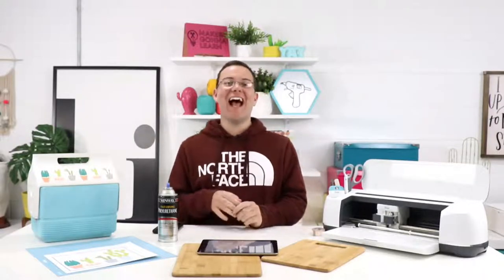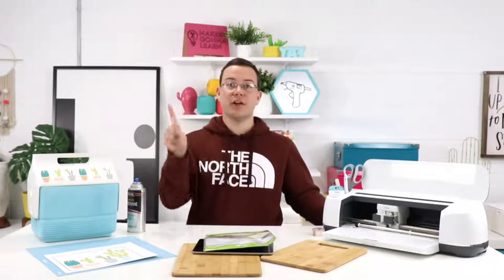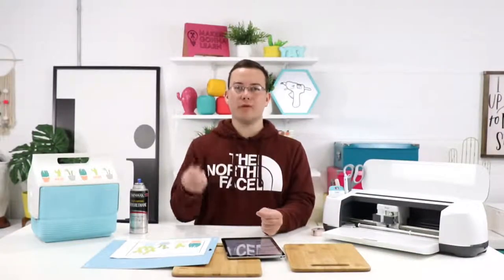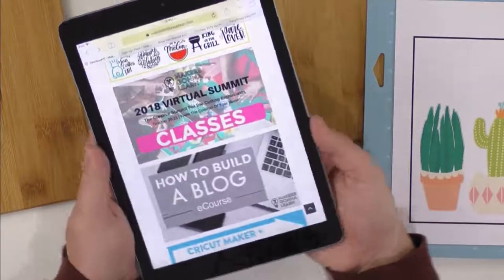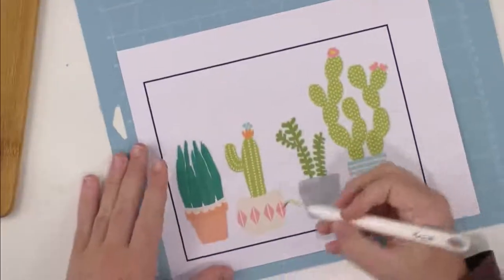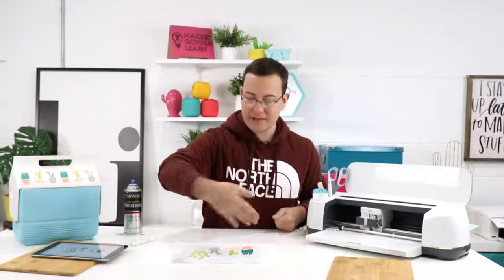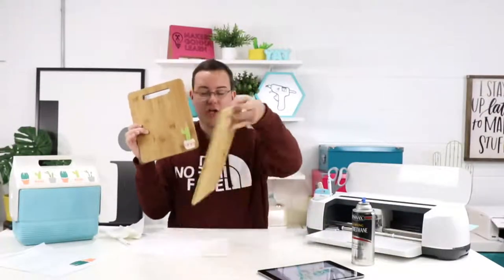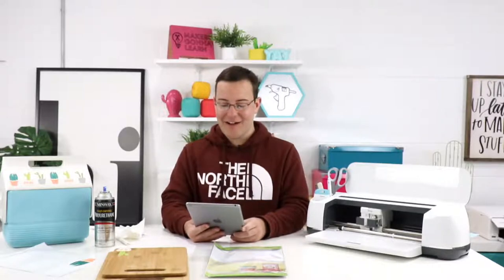Tanner Bell - HOW TO SEAL YOUR PRINT AND CUT CRICUT PROJECTS!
Tanner Bell shows you how to seal your print and cut projects.